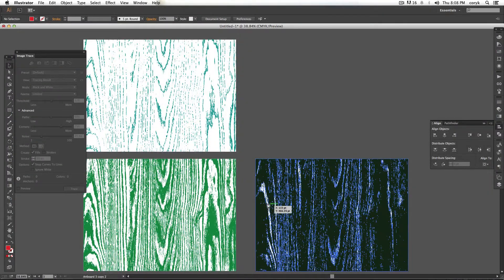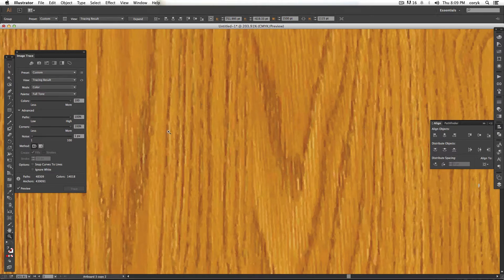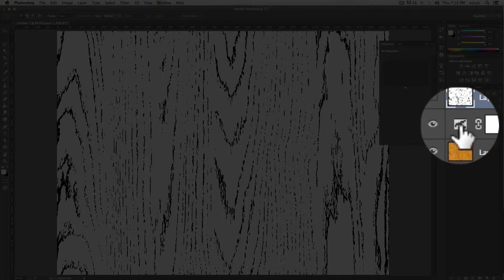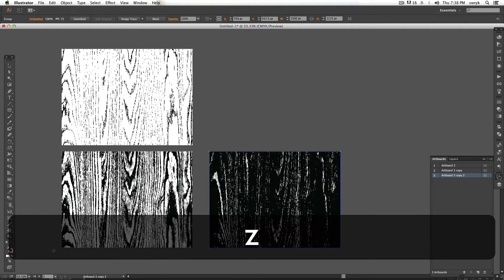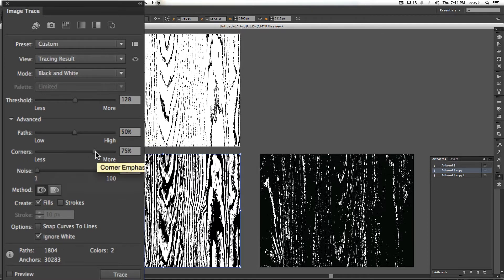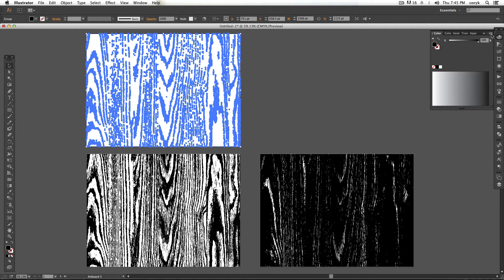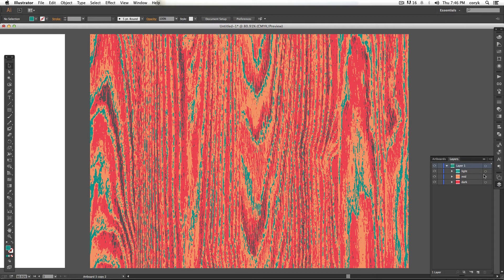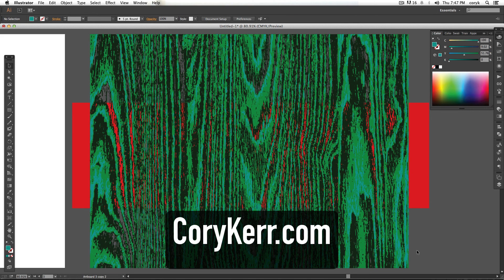Vector Texture: How to make a 3 color woodgrain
This video goes over how to make a three color wood grain texture that is significantly better and easier to work with than auto tracing a photo. We use photoshop and illustrator.

Steam: mythidiot